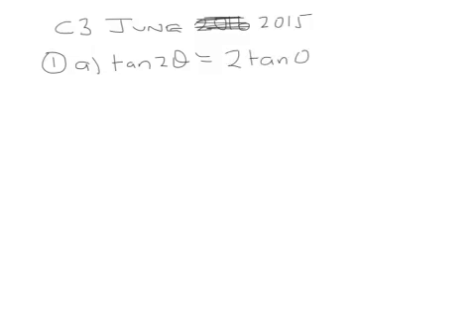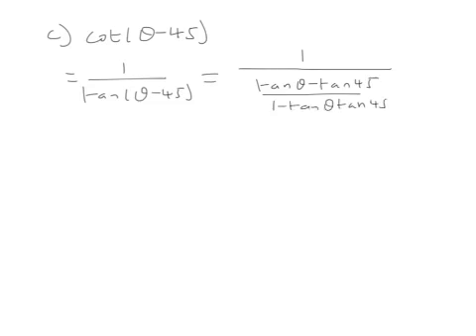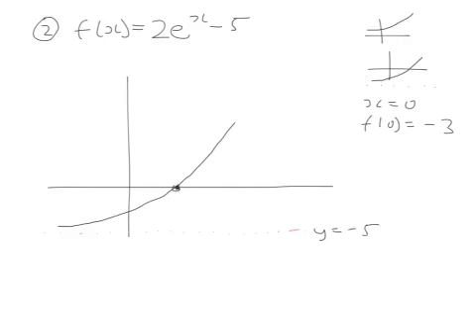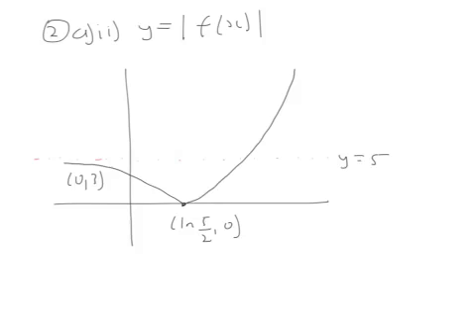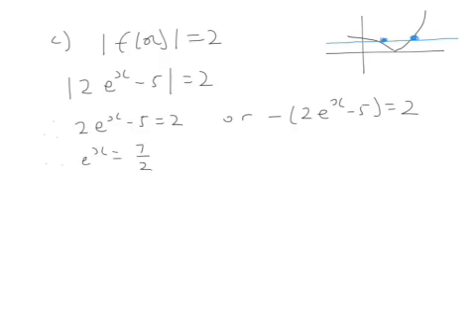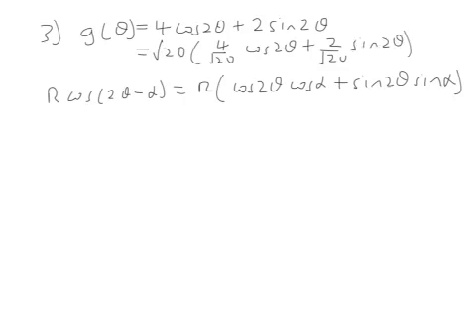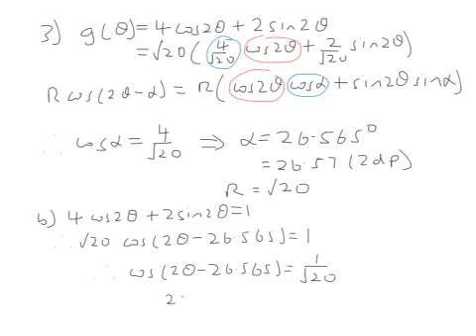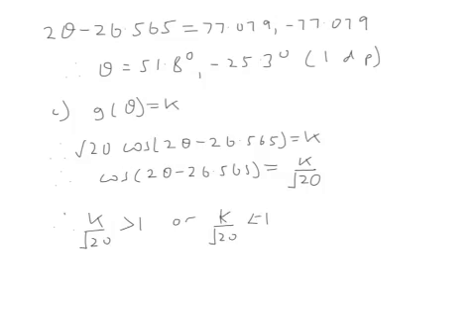C3 June 2015 Part 1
C3 June 2015 Part 1 - definitely the 2015 paper despite what I say at the beginning